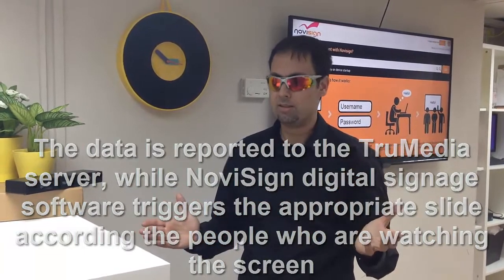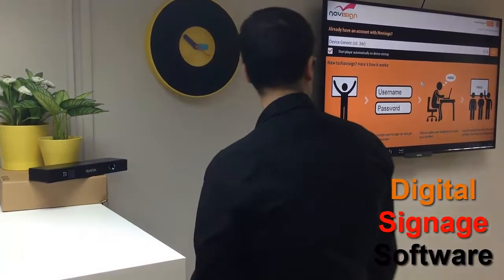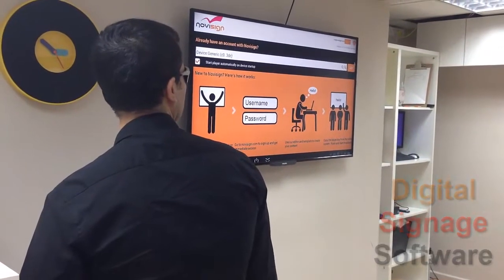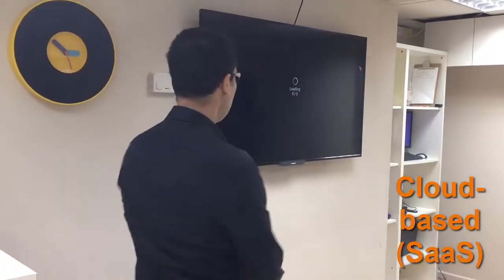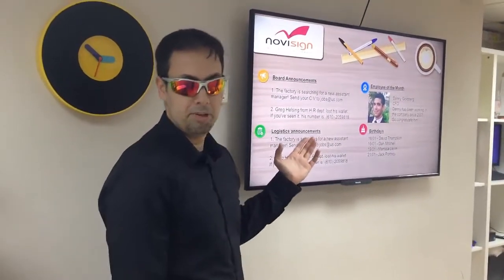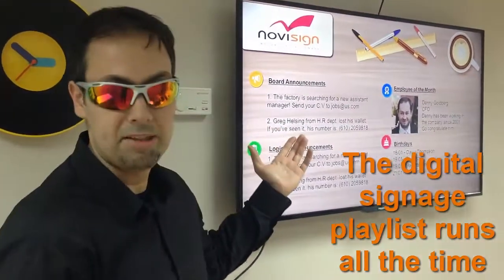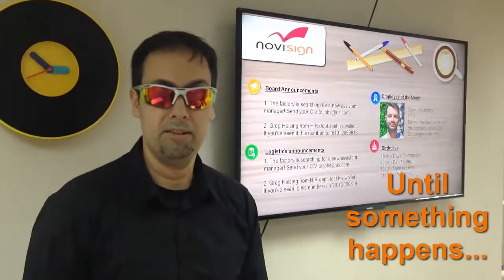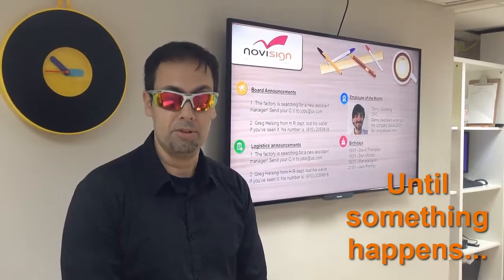NoviSign & TruMedia - Digital Signage combined with Audience Measurement system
This video will show you how does an integration between NoviSign digital signage software solution to TruMedia audience measurement system looks like. Allowing you to trigger commercials according the people who are standing in front of the screen! The right commercial to the right person.
Do you want to learn more of audience measurement system?
Do you want to learn more of SaaS digital signage software for Android, Windows and Chrome OS?